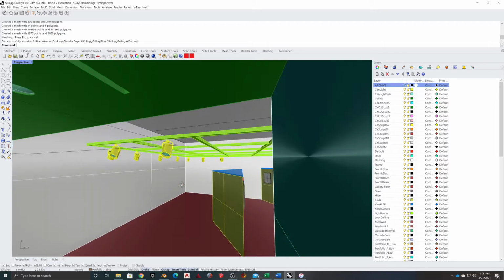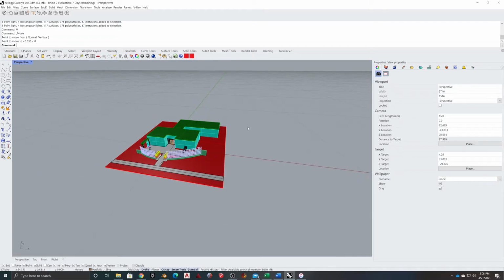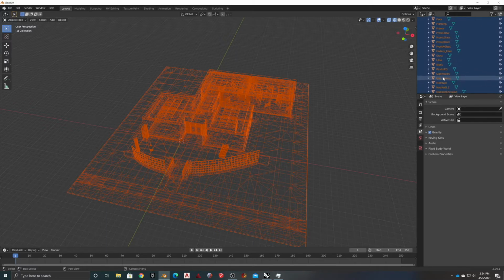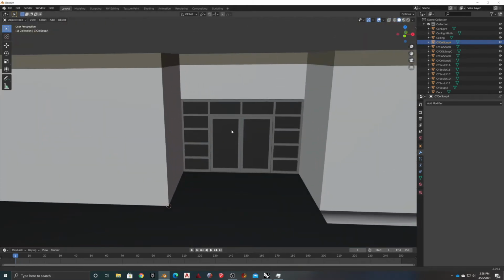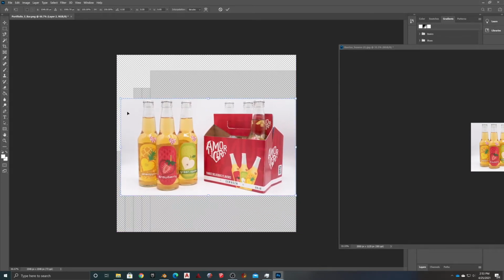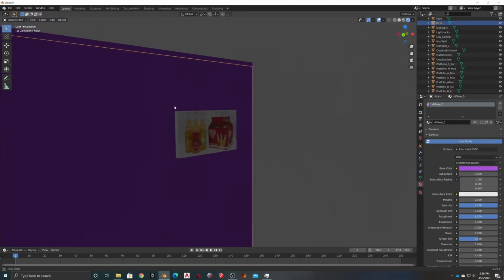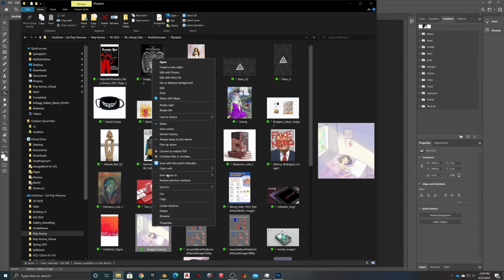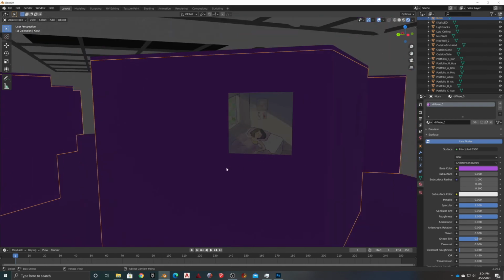Gallery Art Pt 2: Rhino To Blender and UV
! _-RunPythonScript (

import rhinoscriptsyntax as rs
def LayerNameToObject():
    layers=rs.LayerNames()
    for layer in layers:
        objs=rs.ObjectsByLayer(layer)
        rs.ObjectName(objs,layer)
LayerNameToObject()